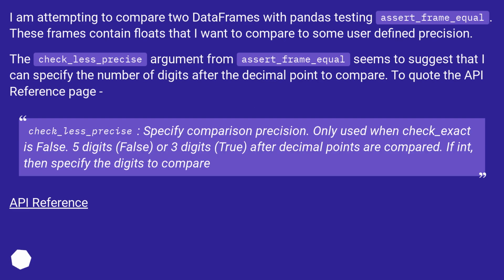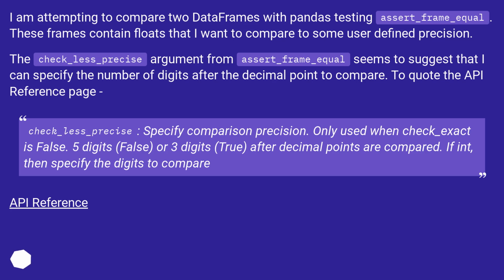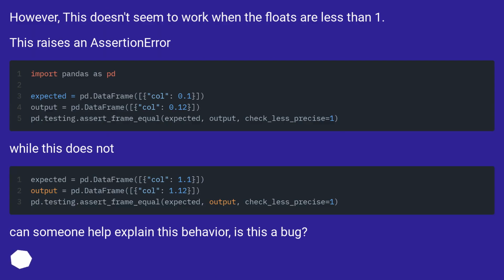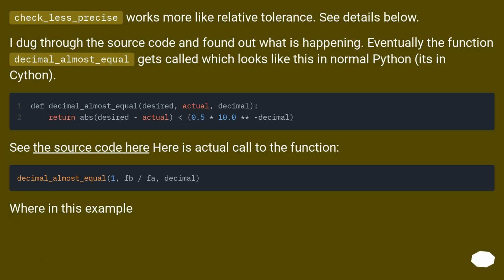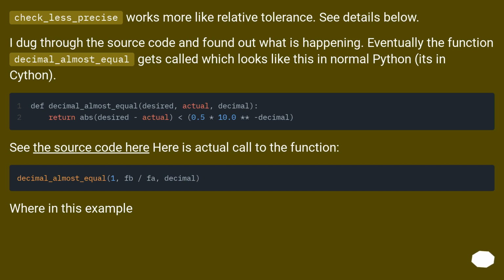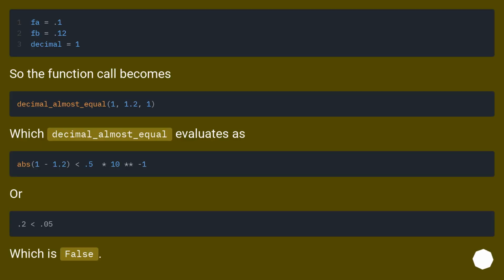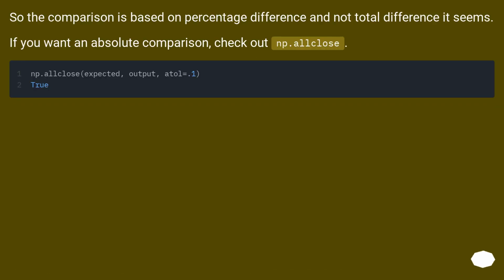pandas assert_frame_equal behavior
Chapters
00:00 Question
01:27 Accepted answer (Score 9)
02:43 Thank you